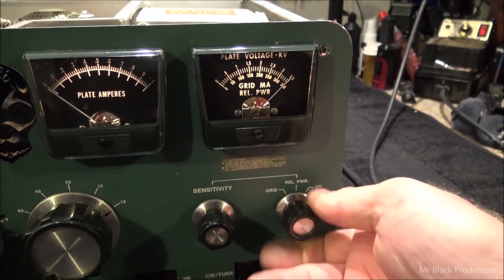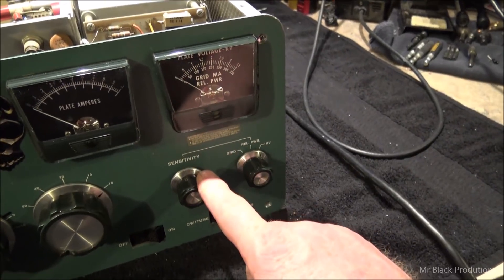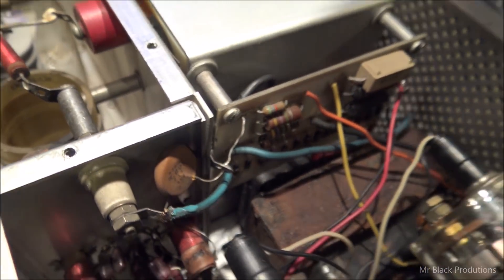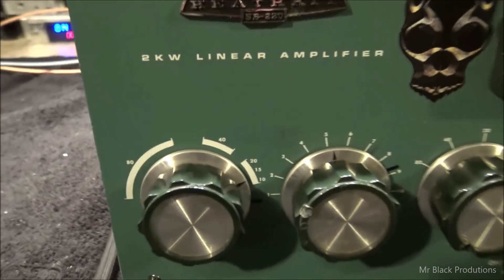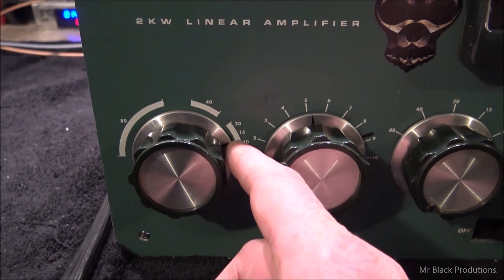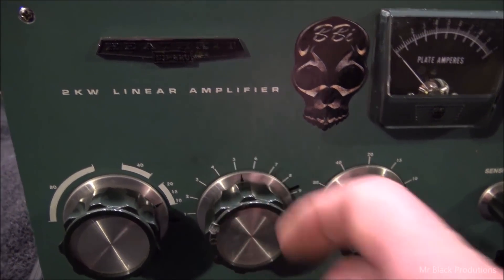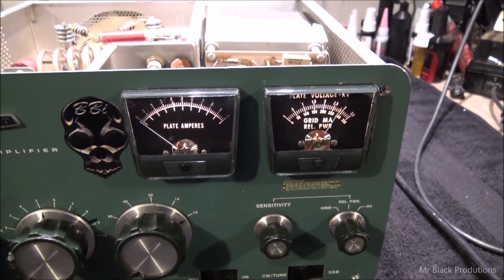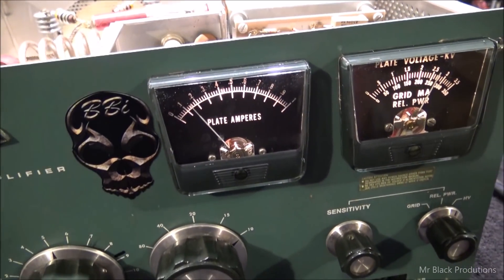Mr E's sb220 rebuild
heathkit sb-220 rebuild bbi gone